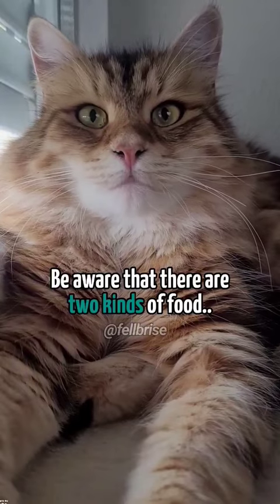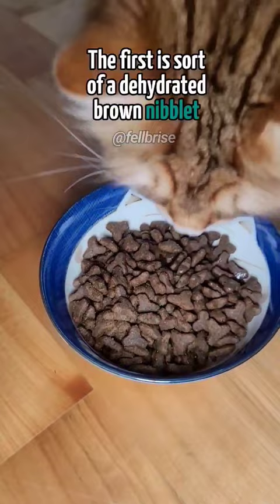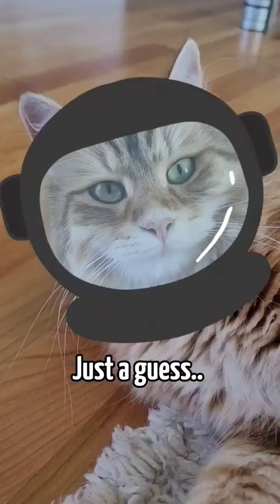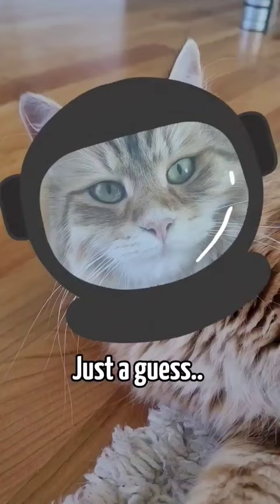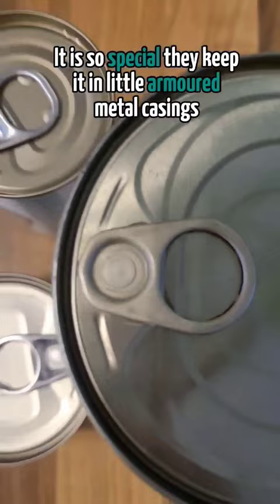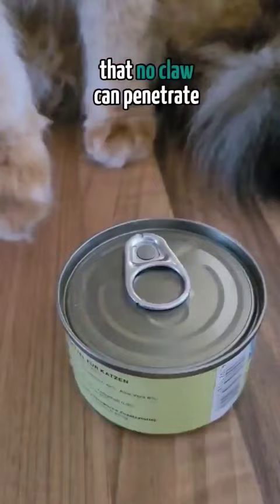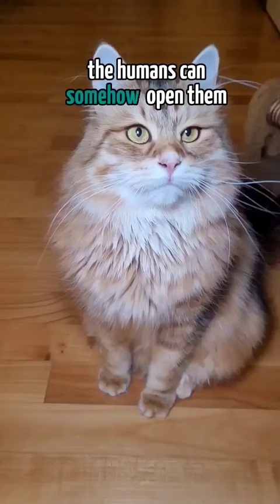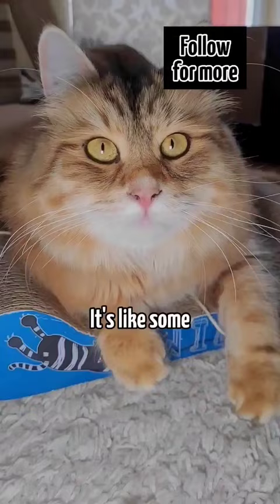Feline Foodies: Cats' honest review of dry vs wet food!